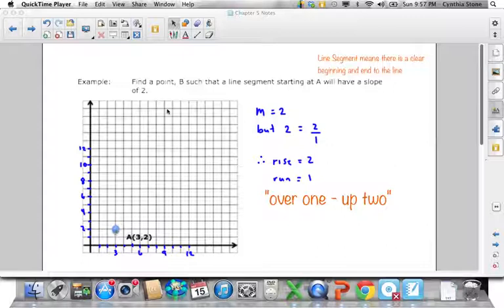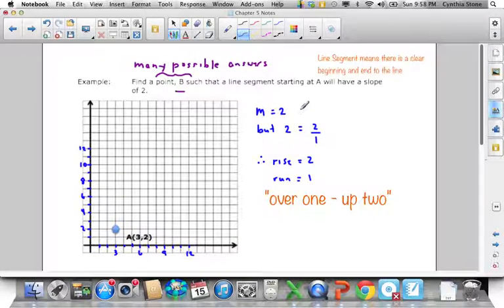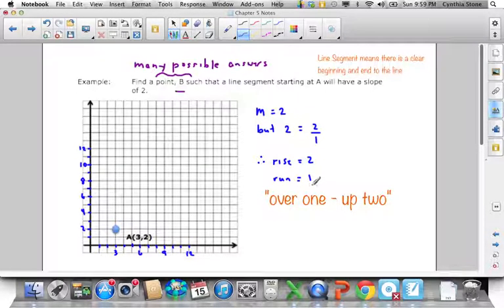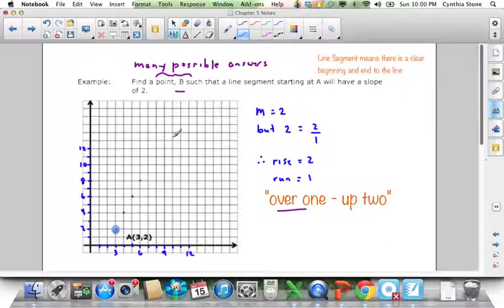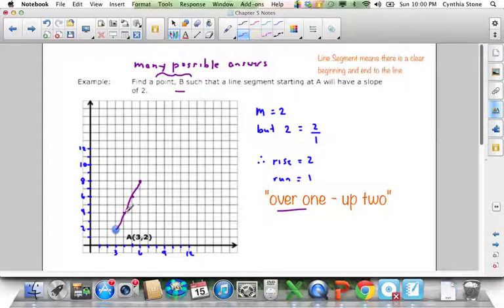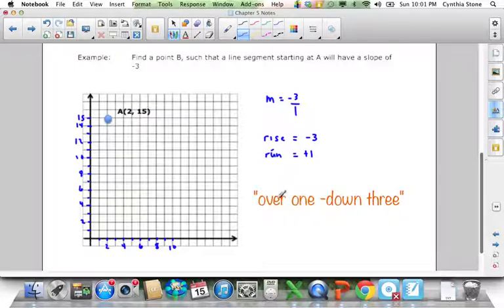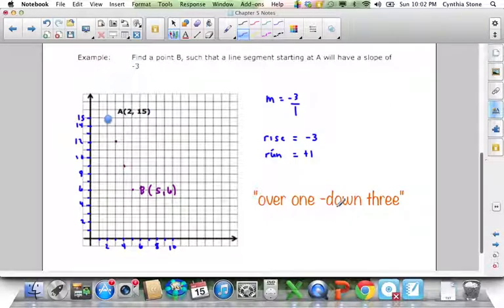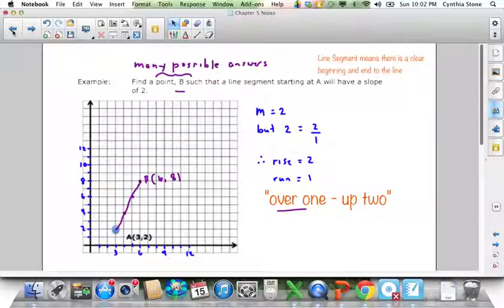5 3 Slope b)